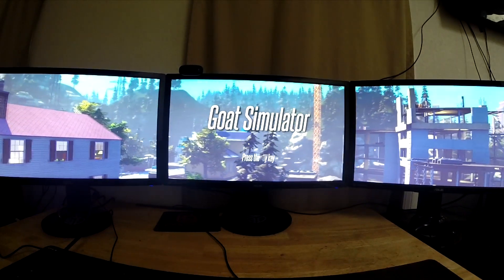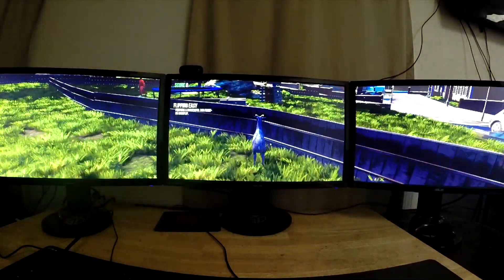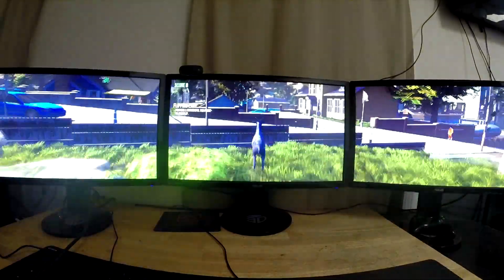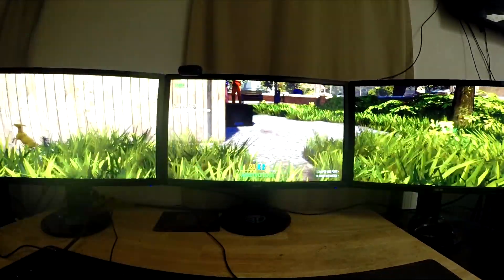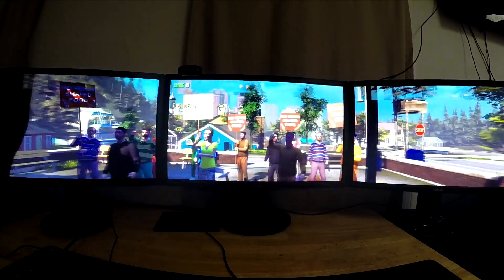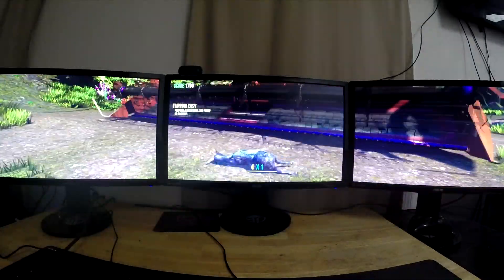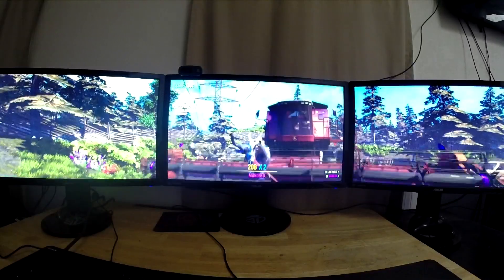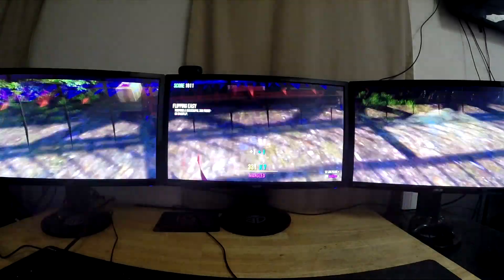Goat Simulator in triple wide Surround!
Goat Simulator is an excellent third person goat simulator. One of the best available.  This game was released today, March the 28th. You can do cool things like front flips, back flips, sacrificing people, play flappy goat, jumping cars, and gain demonic powers, among all the other great things to do.

In this video I show you what the game looks like with a triple monitor Surround set up. I had asked if the game would support it, but no one answered me. Turns out- it does!